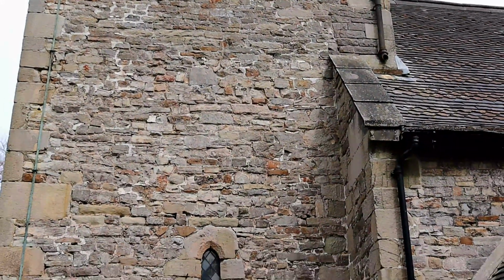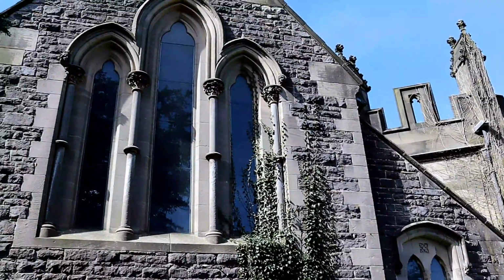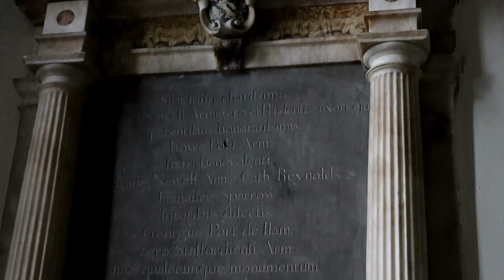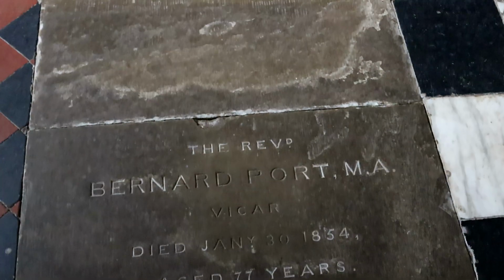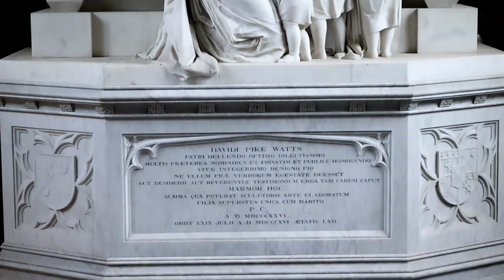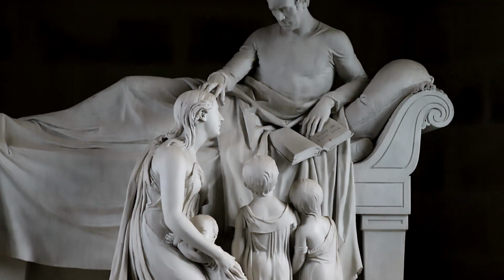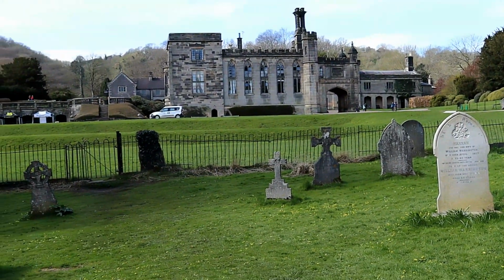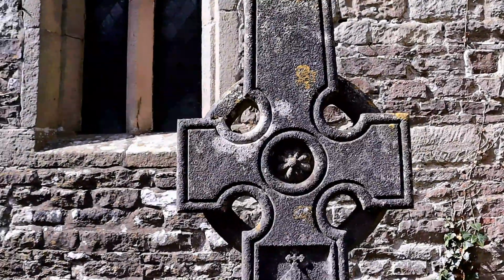Church OF The Holy Cross | Peak District | Staffordshire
In this episode of Historical Churches I visit the church at Ilam and share its long history.